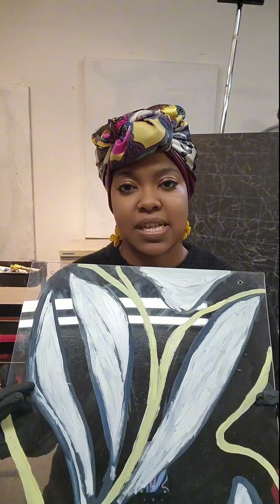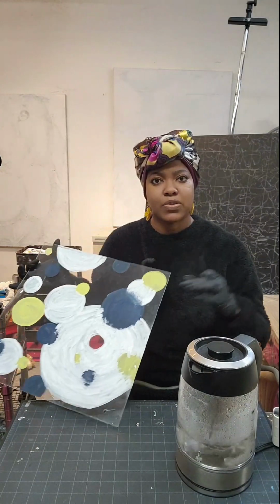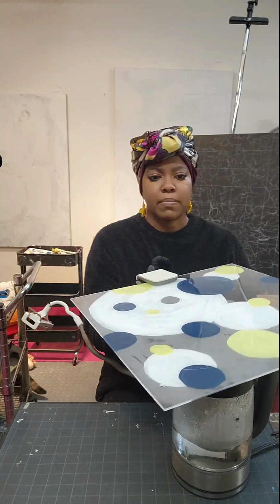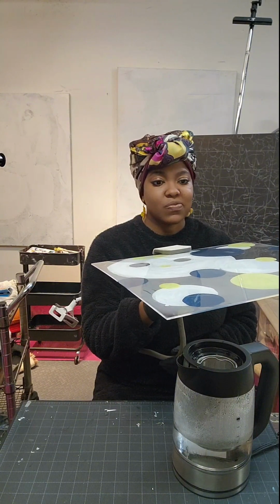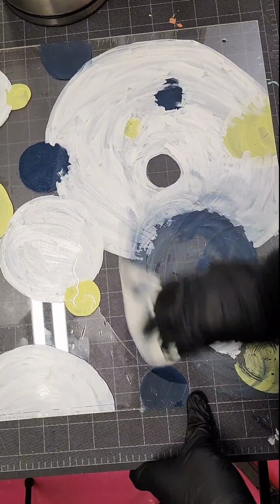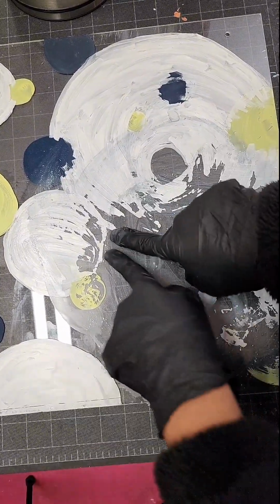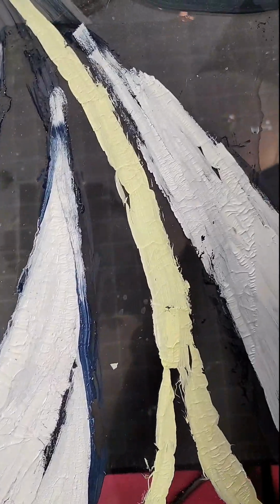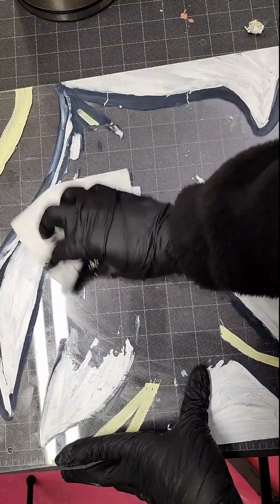NO SCRATCHES! 2 Methods! How to Remove Acrylic Craft Paint from a Plexi-glass or Plastic Surface!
Great DIY art hack for removing craft paint without scraping or scratching the plastic. Remember to wear gloves to avoid ashy knuckles. The alcohol is super drying.